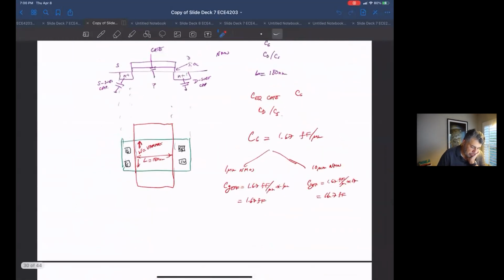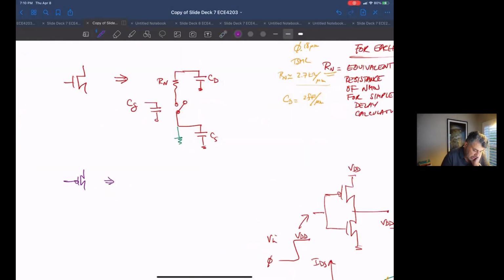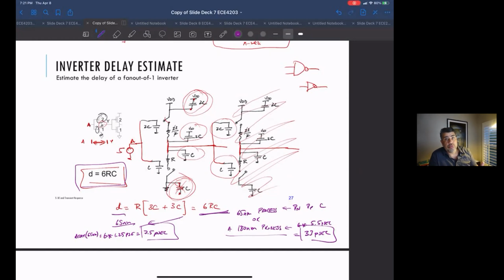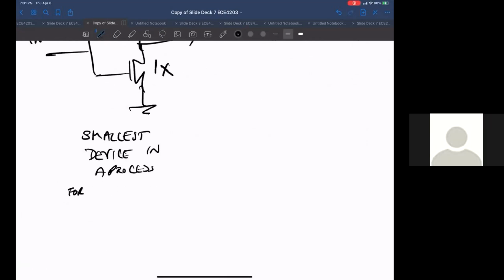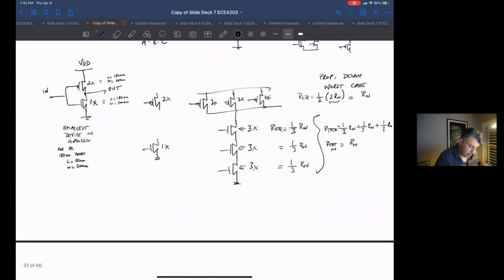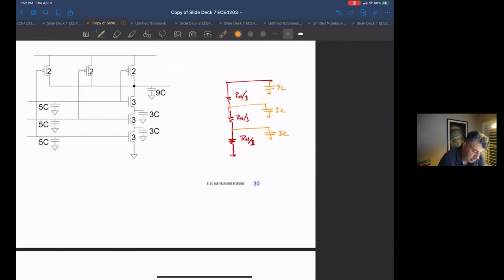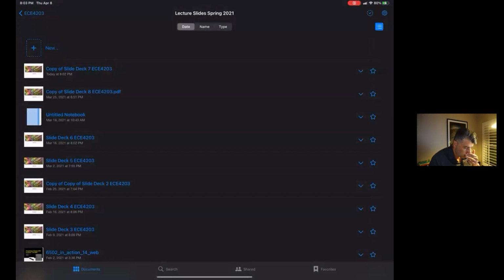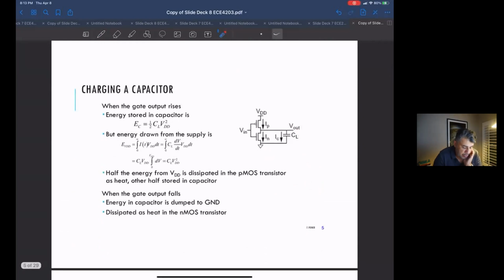CMOS delay 040821